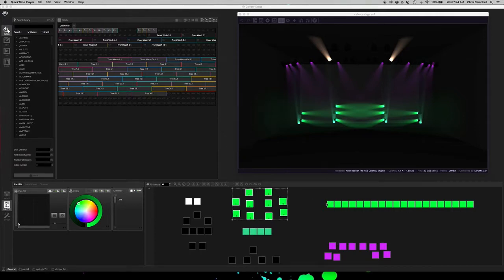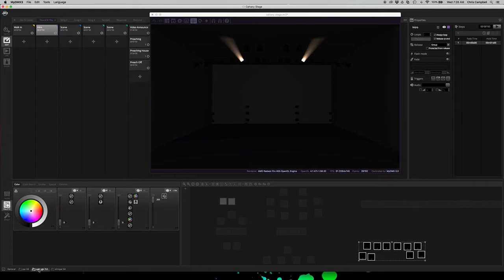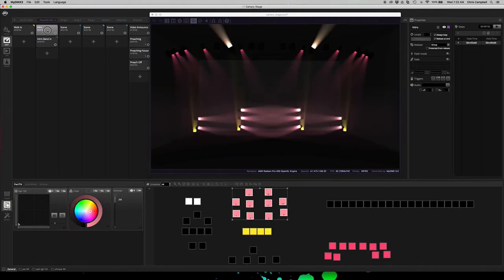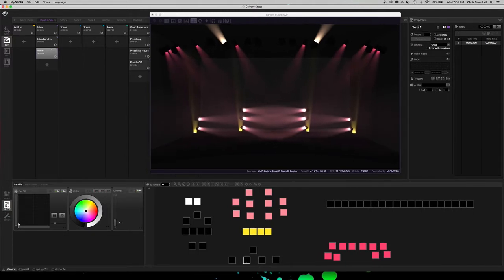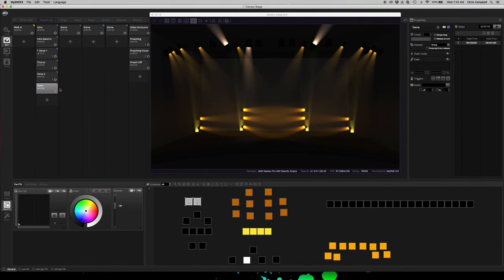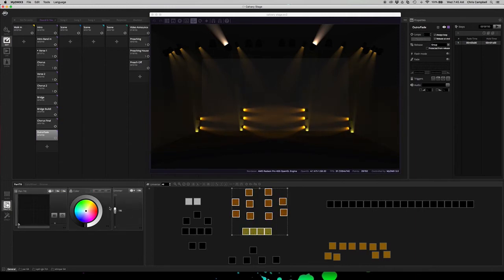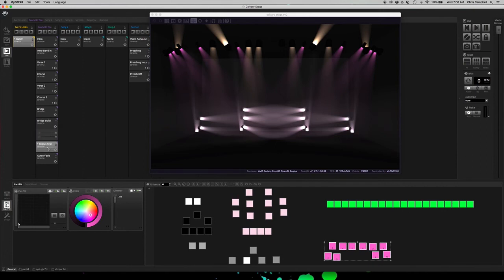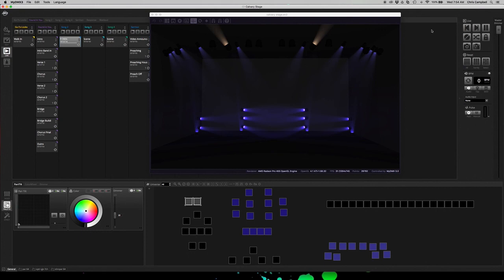Calvary Worship - MyDMX Creating a Scene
At the church, we use a computer-based program called MyDMX to control our lighting.  It is certainly not a high-end product, as it was designed for entry-level DJs.  But seeing that he hardware was only a couple hundred dollars, and the software can run on any computer, it was the perfect fit for us.

In this video, I explain how to go about creating scenes for live playback with a band on stage.  It is a bit long, I apologize. I also had to explain why the setup looks a little different than normal (in-between stage changes).  Hopefully this will help our volunteers learn how our process works, and how they can setup scenes themselves!